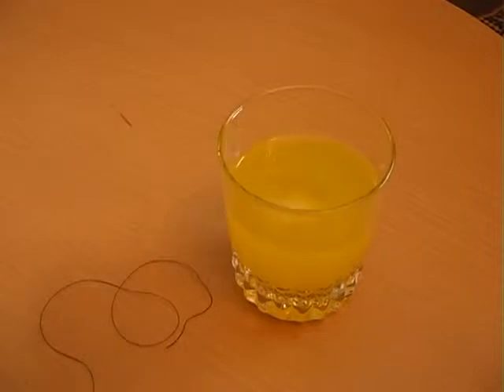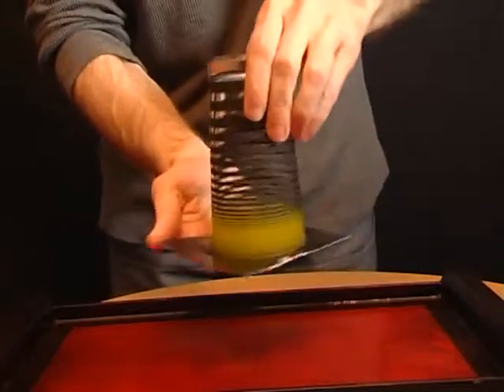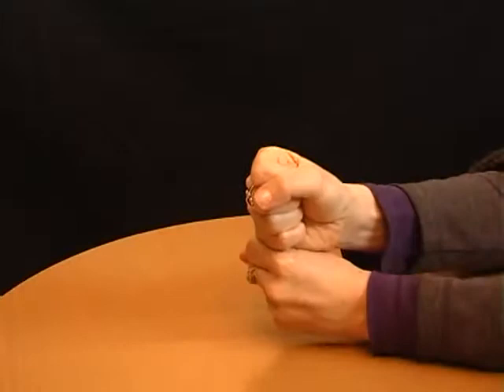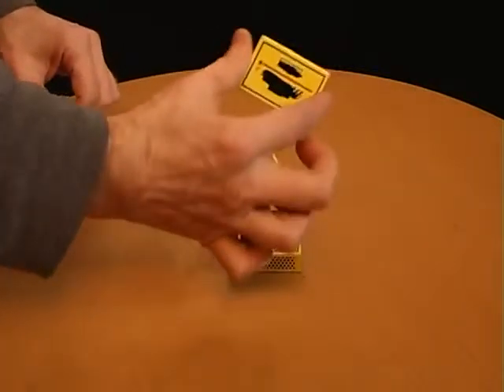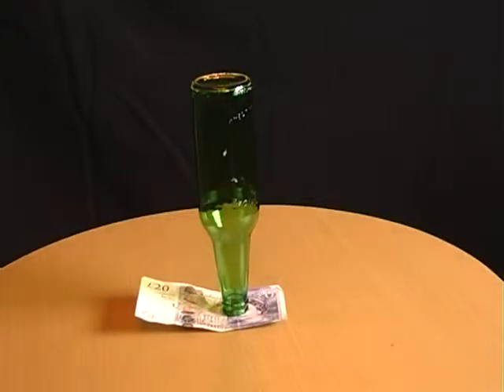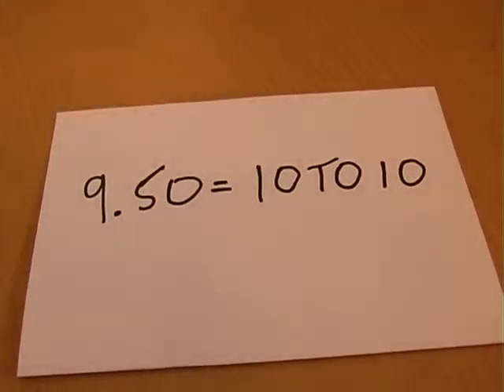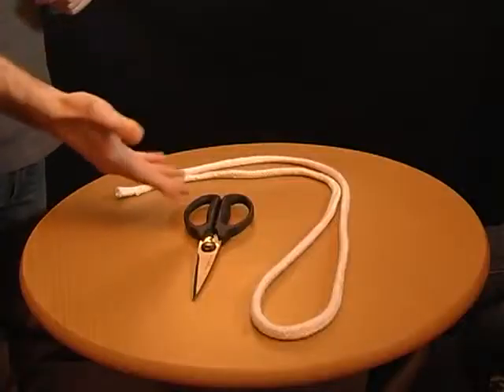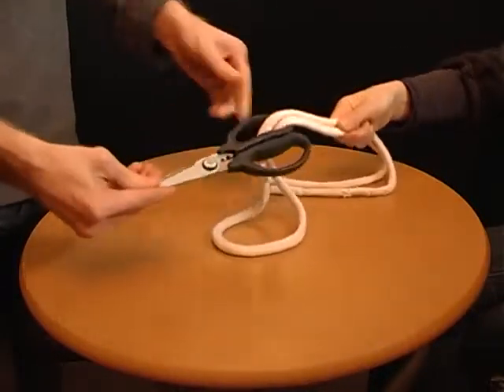10 more amazing bets you will always win